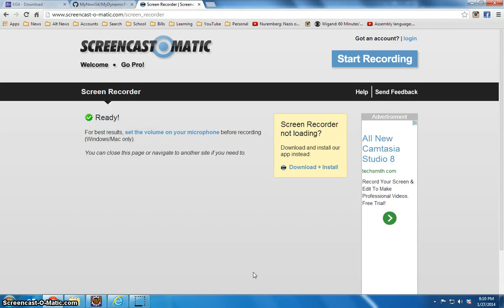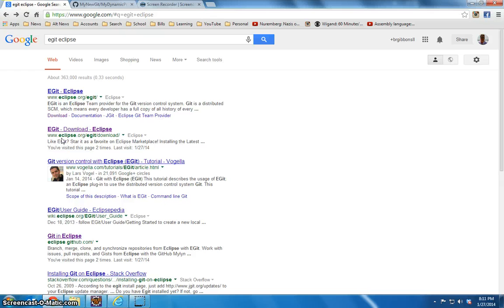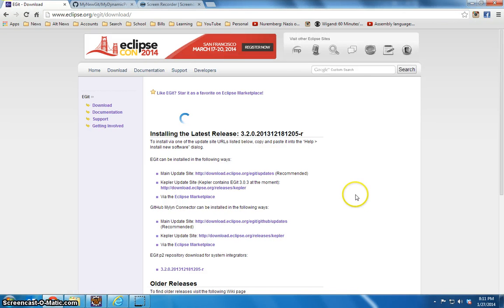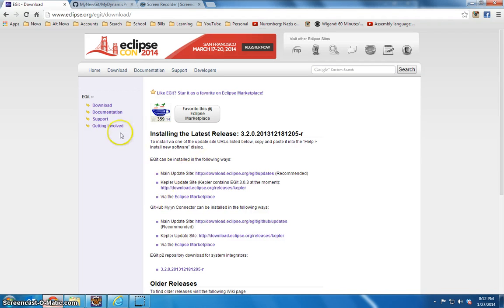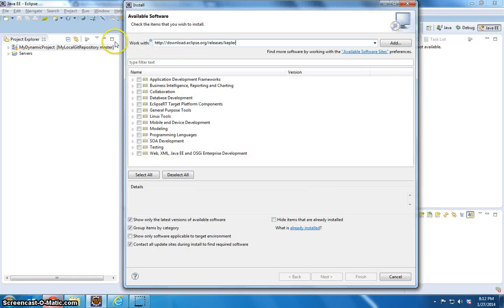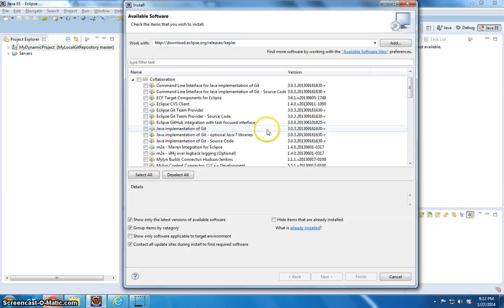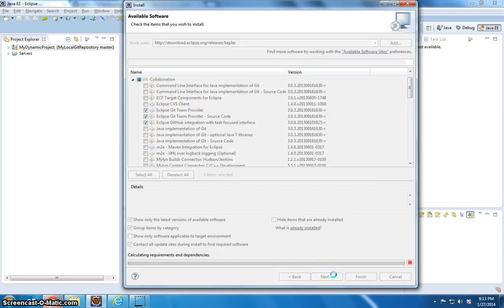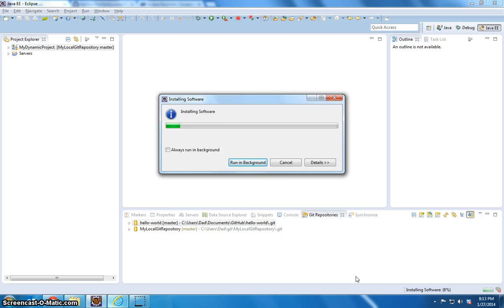eGIT Eclipse Plug In Install